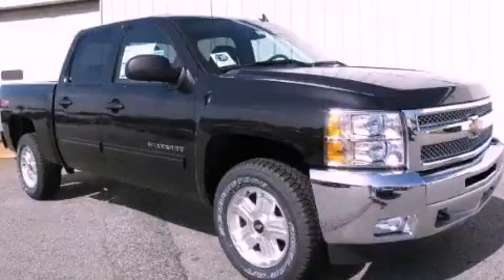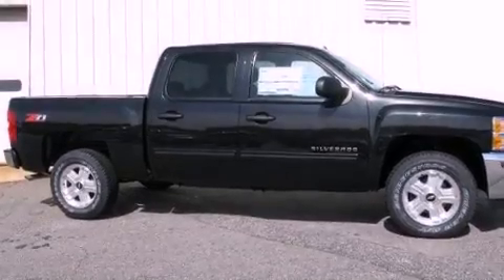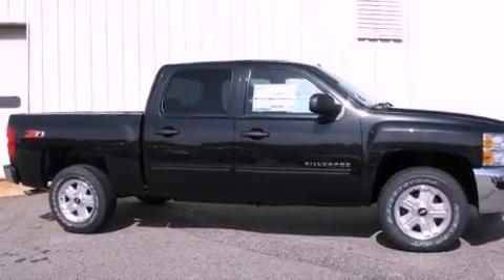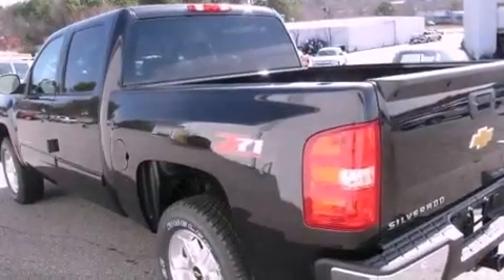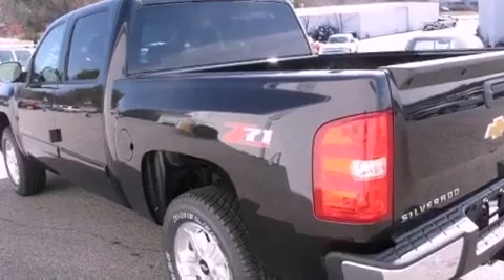2012 Chevrolet Silverado 1500 Gainesville GA 30501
Year : 2012
 Make : Chevrolet
 Model : Silverado 1500
 Engine : Gas/Ethanol V8 5.3L/323
 Trans . : Automatic
 Exterior : Black Granite Metallic

 Interior : 19C EBONY
 HARDY CHEVROLET INC
 2115 Browns Bridge Road
 Gainesville , GA 30501
 2012 Chevrolet Silverado 1500 Gainesville GA